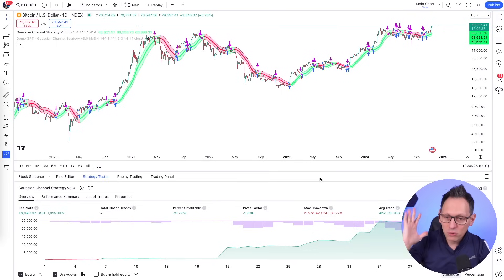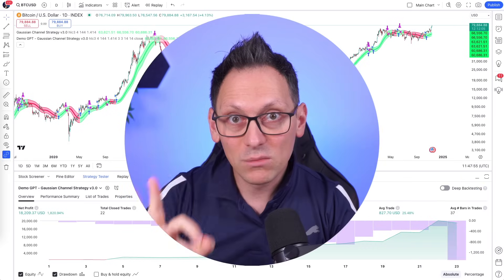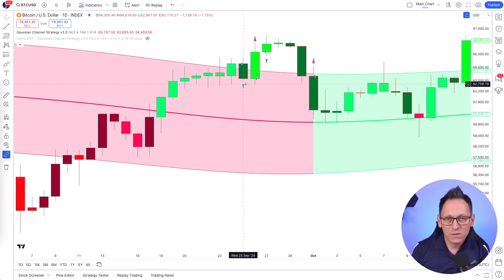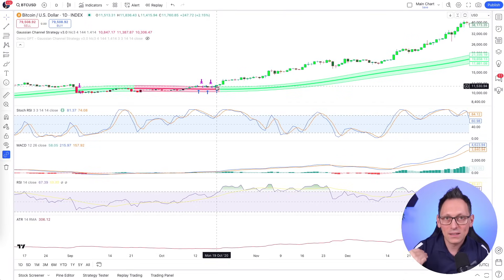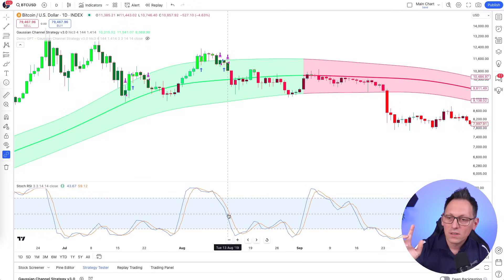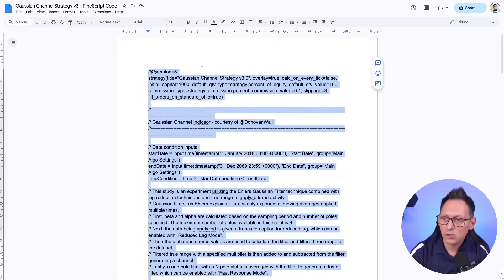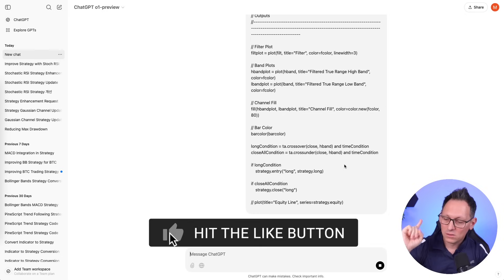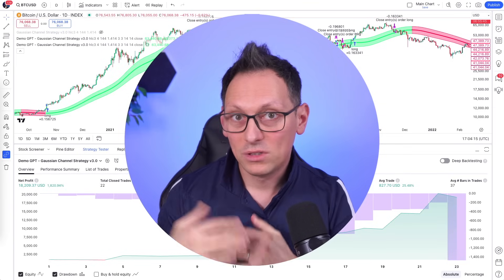Improve TradingView Strategy with ChatGPT (add PineScript Indicator)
I finally found a reliable method to improve your TradingView Strategy using AI! You can now add an Indicator to your Strategy to make it better with AI. I'm sharing my custom AI Prompt with you below so you can do it as well. GAME CHANGER! I'm using ChatGPT o1-preview in this video, which works reliably for the first time ever.

▬▬ CHAPTERS ▬▬
00:00 Intro
01:37 Results
02:42 AI is NOT a good Trader
04:01 Issues with your Strategy
05:35 Find a good Indicator
08:09 Define new trading logic
09:53 Build the new Strategy with AI (Prompt)
15:35 Conclusion
17:04 Automate it with SIGNUM.money

I help thousands learn to automate their crypto in order to increase their chances or success.
To benefit from the upside and protect the downside - fully automatically.